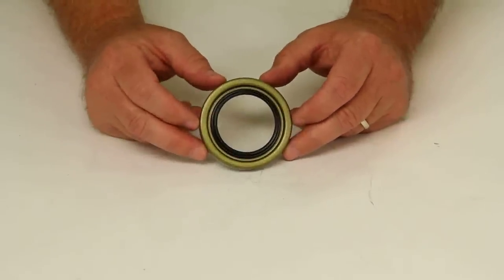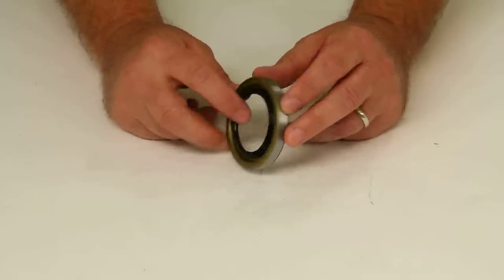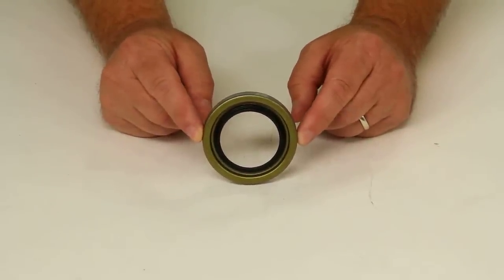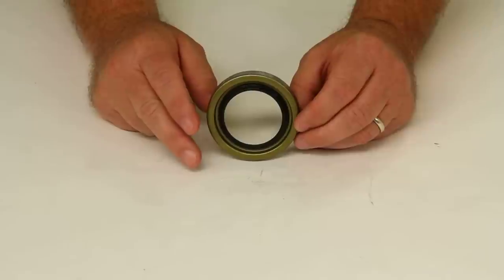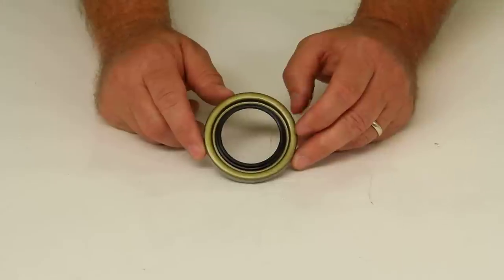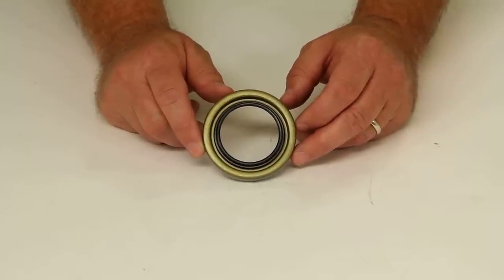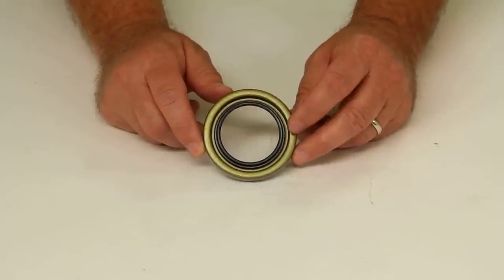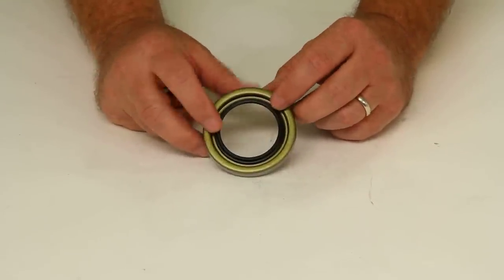etrailer | Grease Seal SL175 Spec Review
Click for more info and reviews of this Redline Trailer Bearings Races Seals Caps:

Today were going to review part SL175. This is a Redline Grease Seal. This is a single lip seal design, and it is designed to be used on an agricultural hub. The dimensions on this: The overall diameter is 2.722. The internal or inside diameter of the seal is 1.750. Now, if you go to the product page for this part number, on that page we will list a seal cross-reference chart, and that chart will list the different brands of seals that are out there.

It will also list the part number for that brand. If you have a part number off this grease seal you need, you can just match it up, and if it shows on that chart, that means it would match this grease seal part number. That should do it for review on part SL175. .